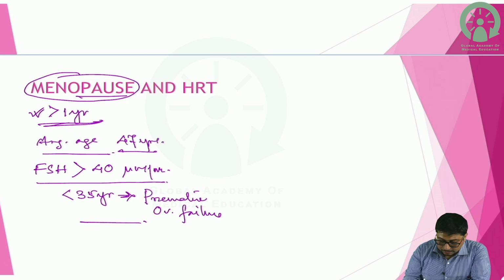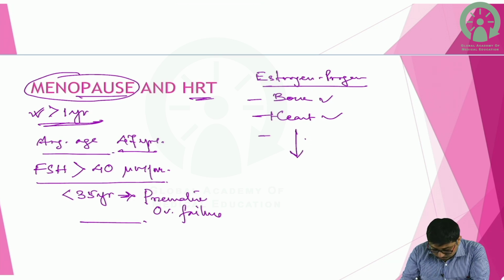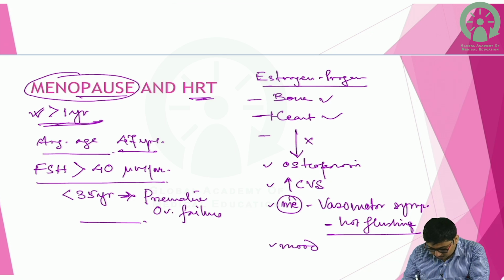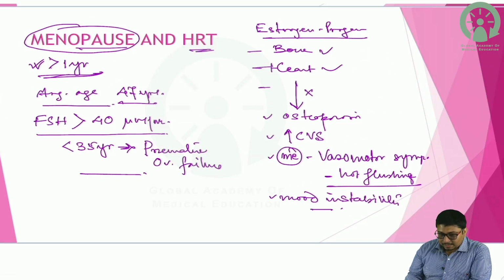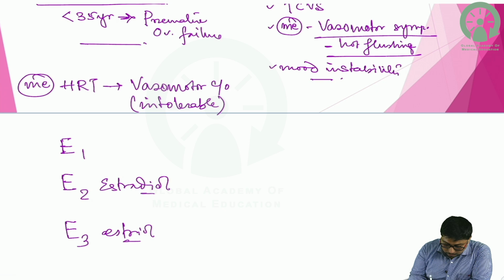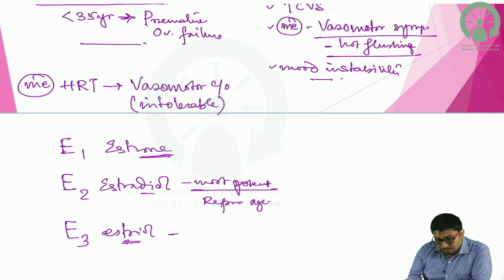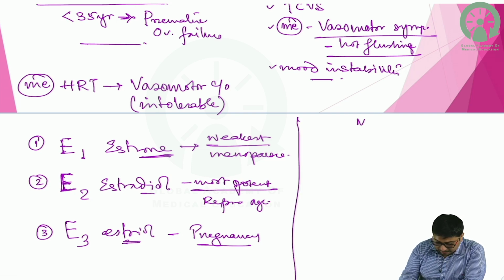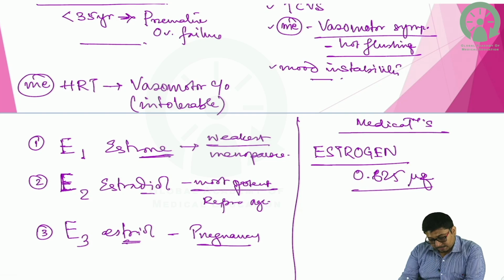menopause & HRT I Dr. Sunabha K ghosh I GAMEPGAPP